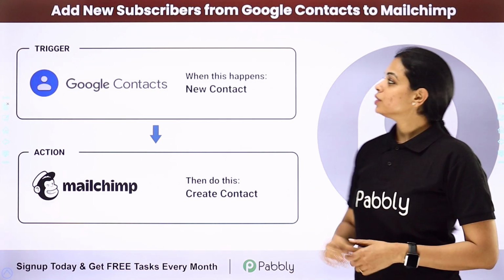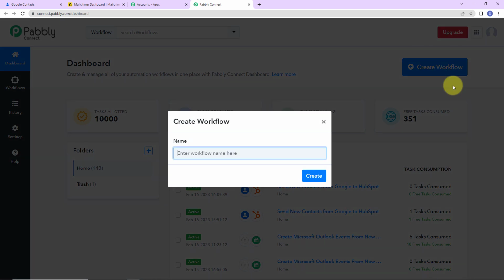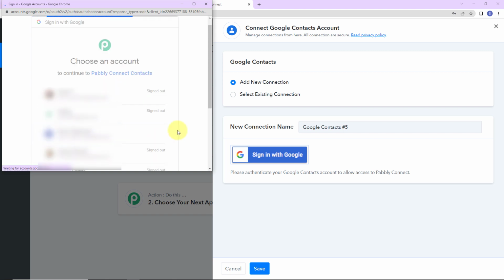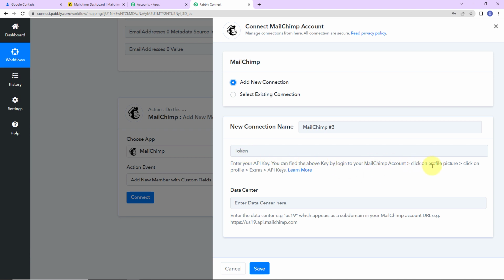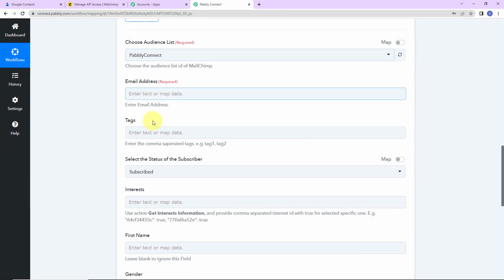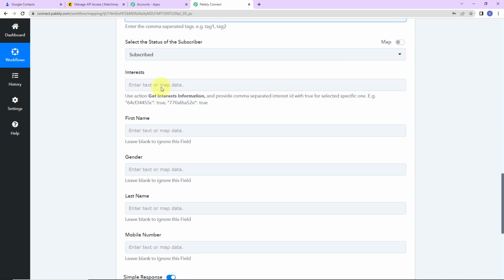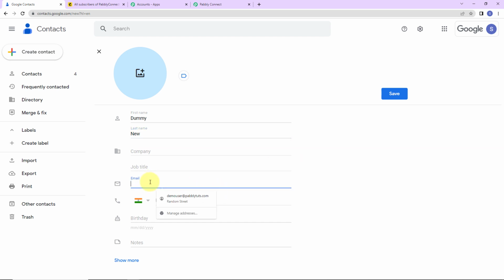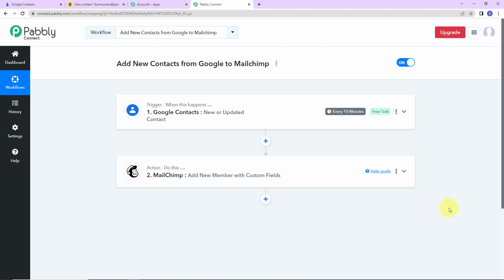How to Add New Contacts from Google to Mailchimp - Google Contacts Mailchimp Integration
This video can help you add new contacts from Google to Mailchimp with the help of Pabbly Connect. This automation will help you keep your Mailchimp lists up to date with the latest contacts from your Google contacts list. You can choose to add contacts from Google at regular intervals or manually whenever you need to. This automation makes it easy to ensure that your Mailchimp lists are always current and up to date.